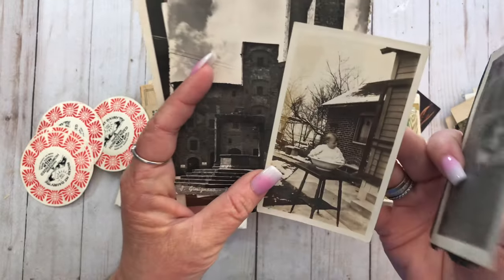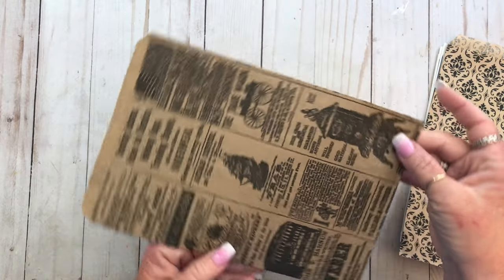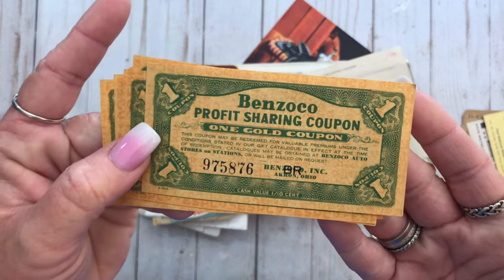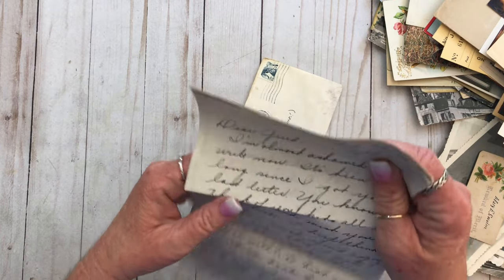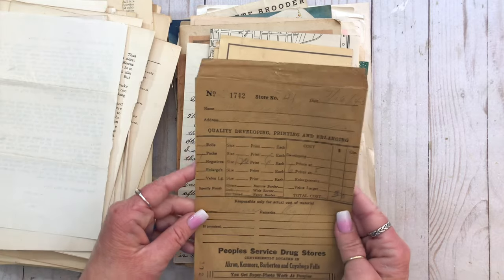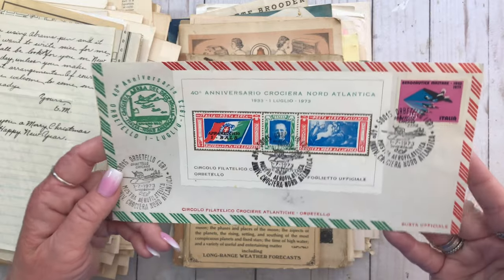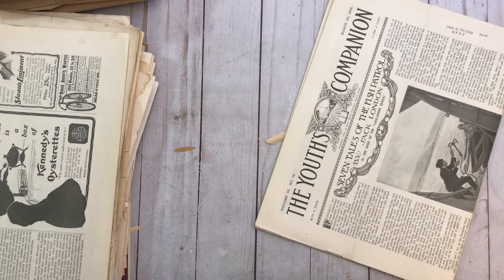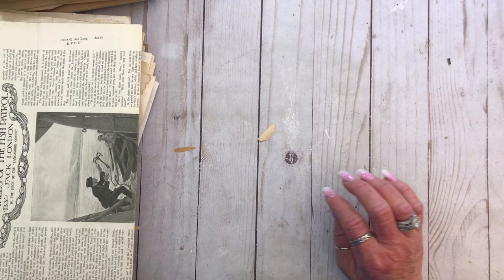Antique Shop Haul | Vintage Haul | Junk Journal Supplies | January 2021 | Rock Paper Treasures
Hey y'all! I've got another giant haul to show - most of it is from an antique shop so go on and have a look and thanks for stopping by!

Etsy Shops mentioned:

Fairy Milk Bar

Supplies I Use All The Time:

*Baby Wipes

*Plastic Storage Envelopes

*Zipper Storage Pouches

*Parchment Paper